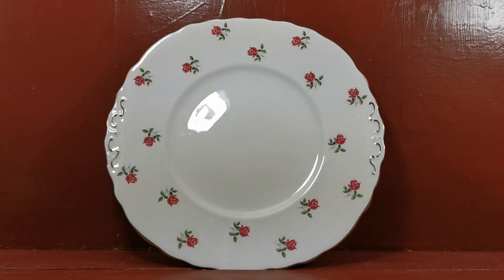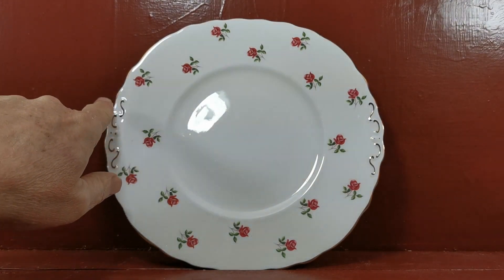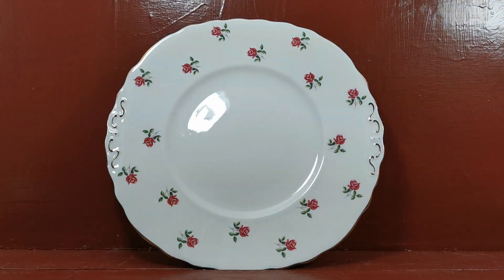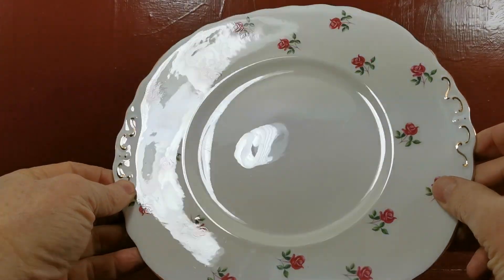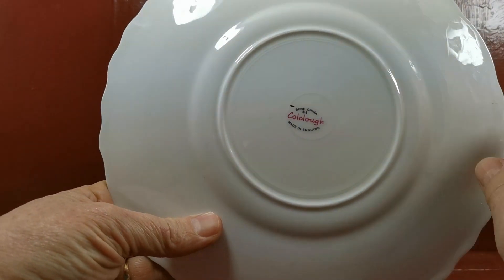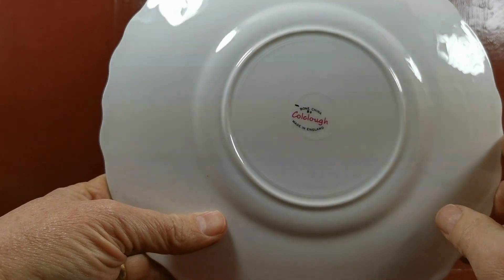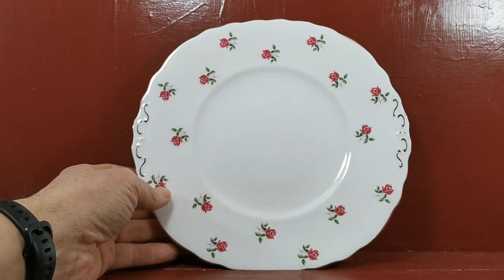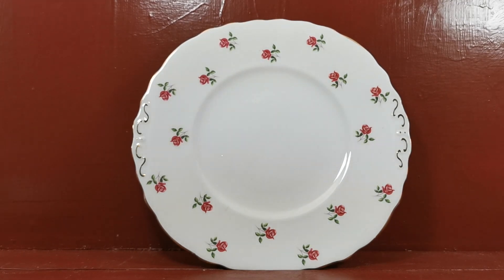Colclough Fragrance Bone China Square Cake Plate 7433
Colclough Fragrance pattern 7433 floral china pink rose square cake plate
Colclough Fragrance bone china square cake plate
Colcough china Fragrance pattern 7433
Heavy gilt rim detail
Lovely condition.
8.75-inch square with scalloped rim extending to 9.25-inches between the scroll handles
Colclough Doulton period china marks 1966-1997